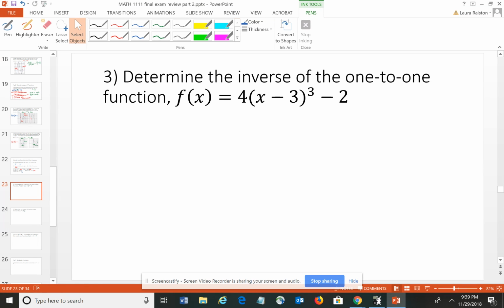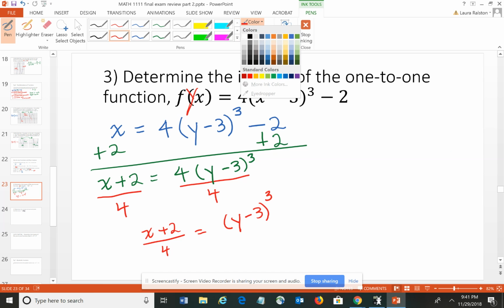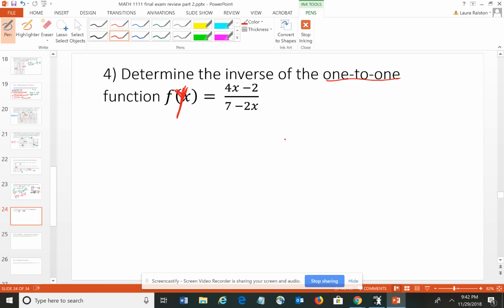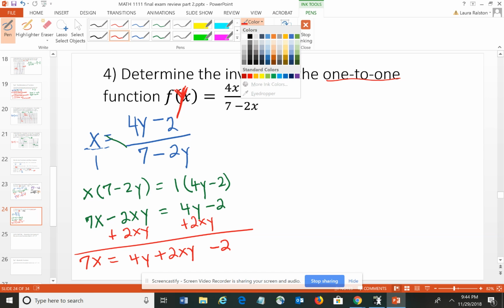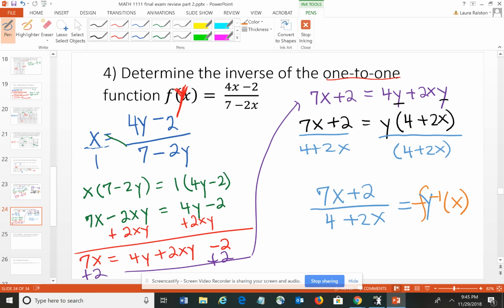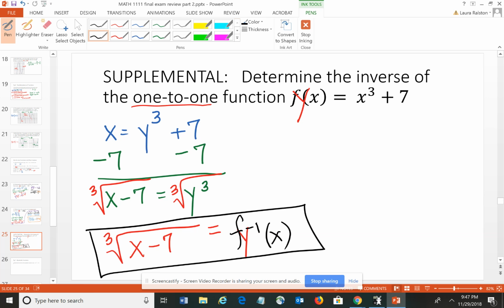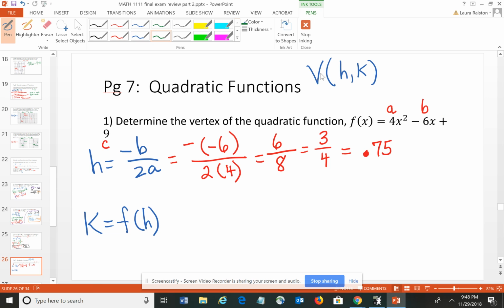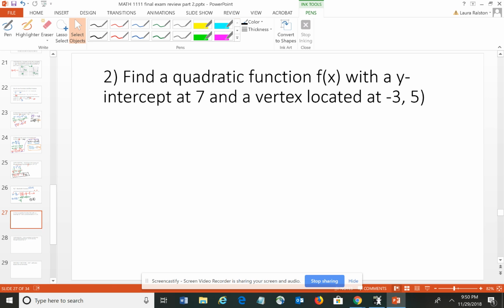Math 1111 Final Exam Review Questions Inverse Function & Finding Vertex